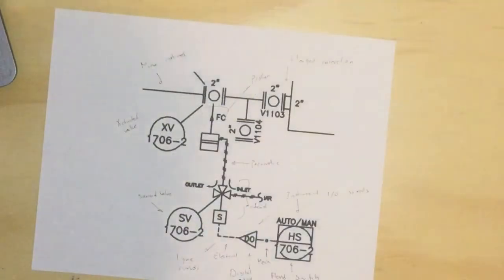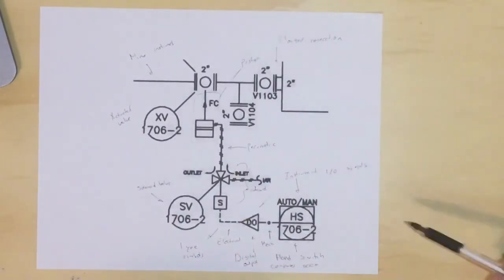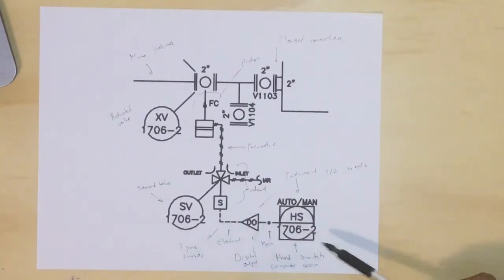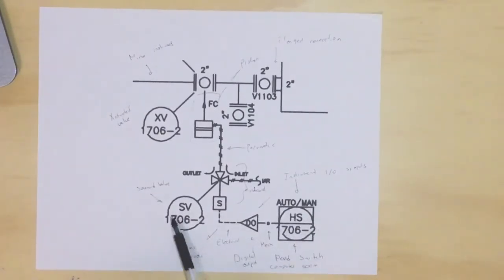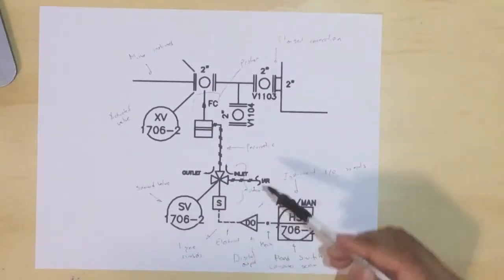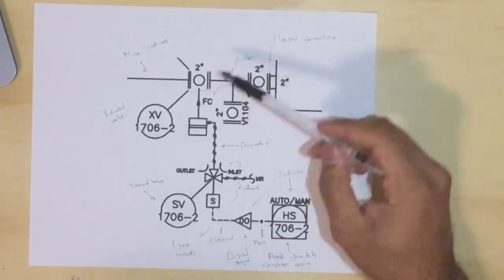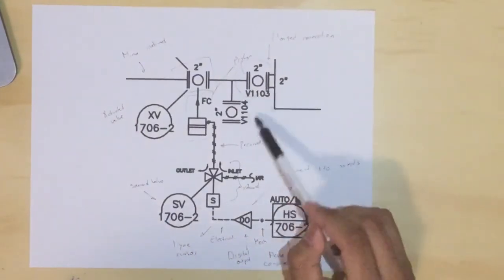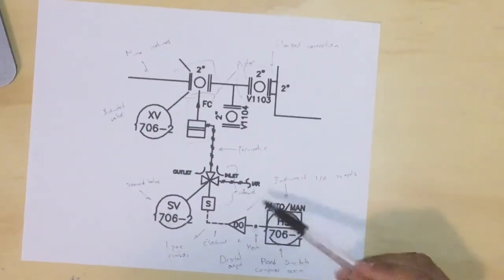PID ANALYSIS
A01372825